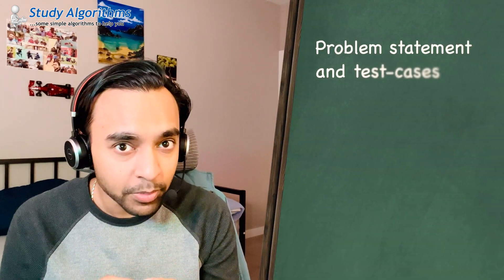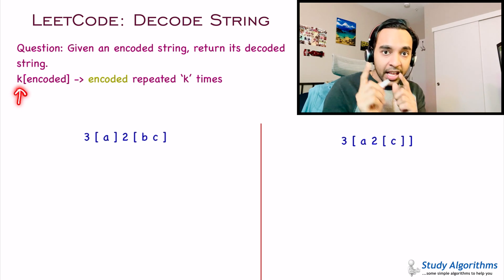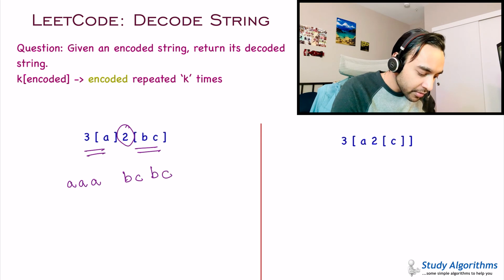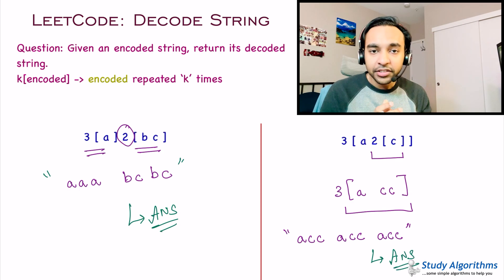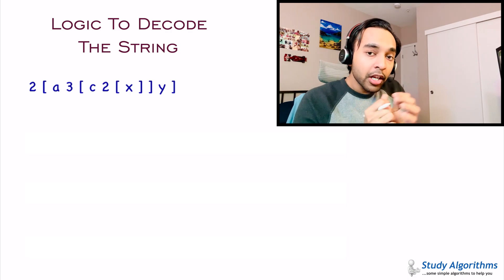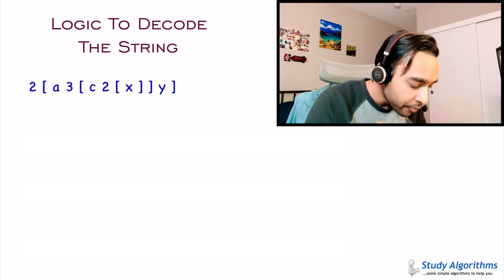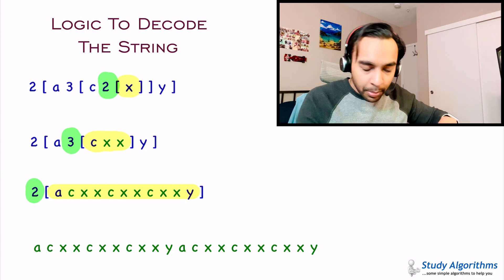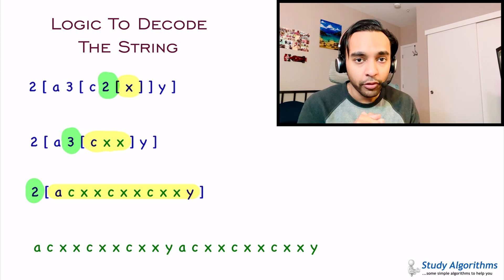Decode Strings (LeetCode 394) | Full solution with animations and examples | Study Algorithms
String encoding and decoding are widely used in encryption algorithms. This is often used to send encrypted messages. Hence, they make up good programming problems as well. In this particular problems you are given an encoded string, and we have to figure out the actual string. Watch the video to see a visual example of how the decoding works making it easier to follow and understand. All of this with a pseudo code.

Chapters:
00:00 - Intro
00:45 - Problem statement and description
02:41 - Logic to decode the given string
05:35 - Finding an optimal solution to decode the string
10:57 - Pseudo code to decode strings
13:31 - Final Thoughts